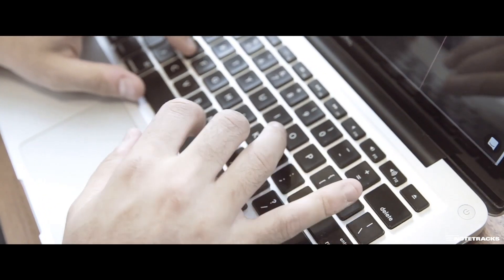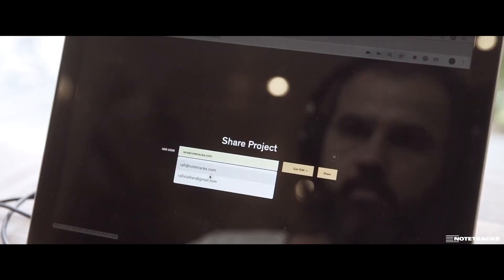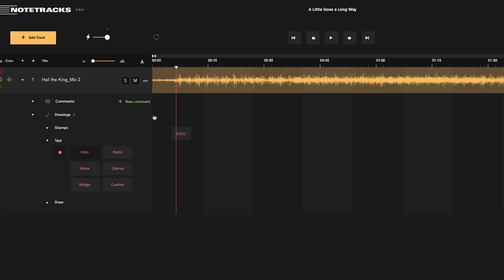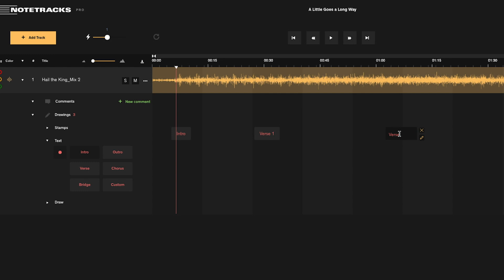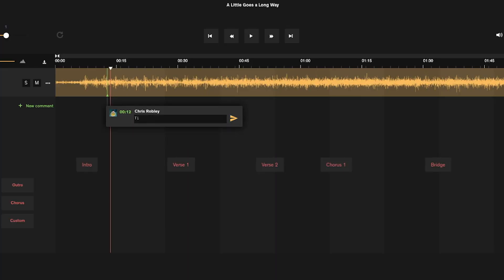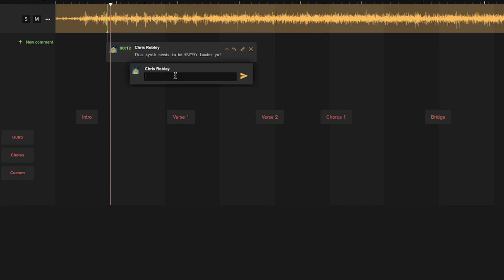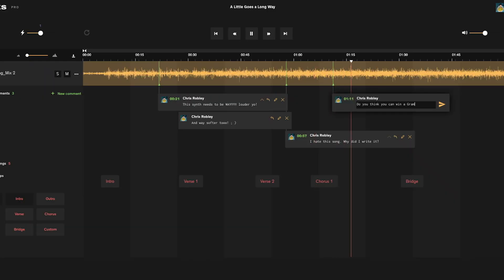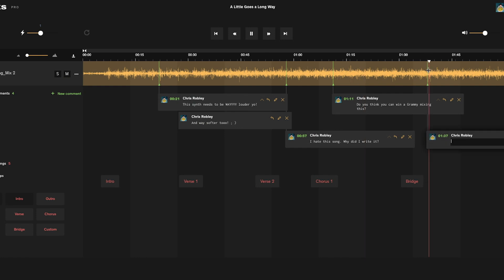The best way to collaborate with musicians online - Notetracks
Are you collaborating long-distance with beatmakers, producers, mixing engineers, remixers, top-line singers, or session musicians? It can be tough to keep the conversation streamlined when you’re working in separate locations, and it’s easy for creative feedback to fall through cracks, scattered across Emails, texts, DMs, Marco Polos. Enter Notetracks, an online collaborative tool that simplifies the creative conversation. In this video you’ll see a quick walkthrough of the tool, and how simple it is to use.